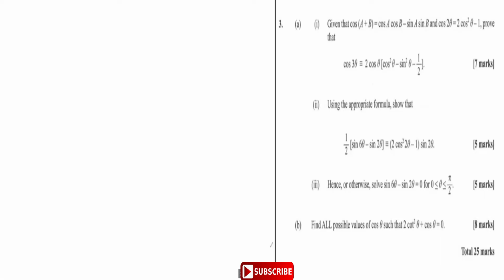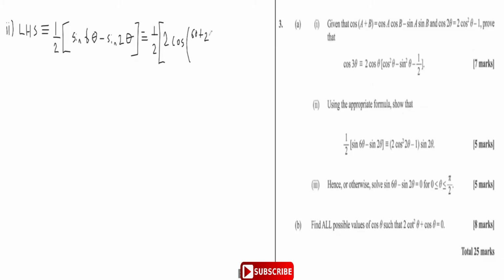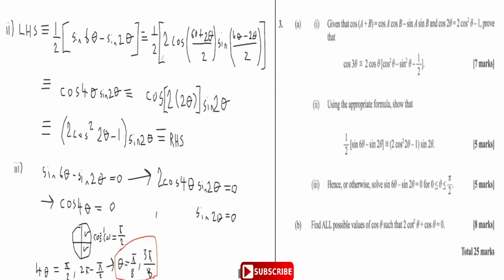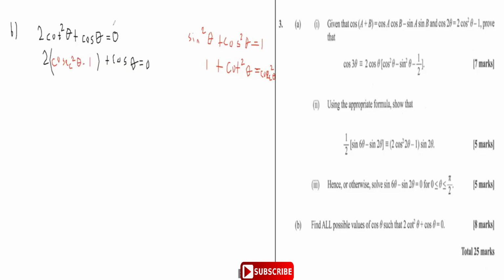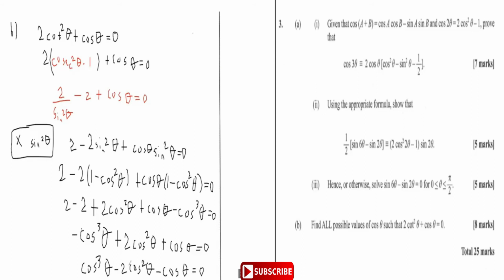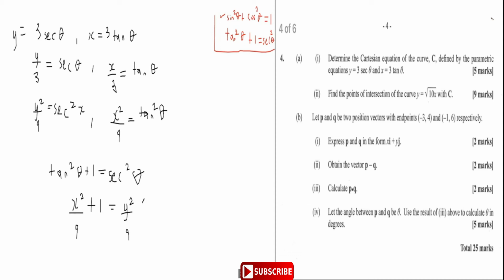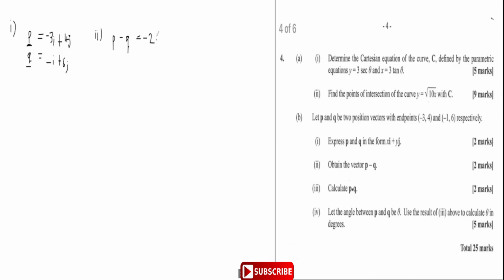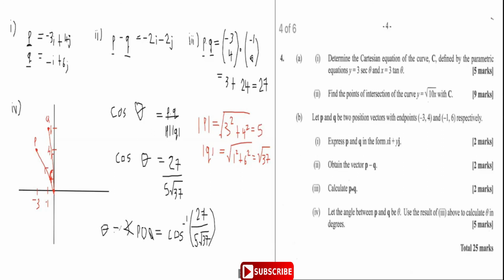PURE MATHEMATICS UNIT 1| JUNE 2012 MODULE 2 SOLUTION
This video provides a work through of the JUNE 2012 Paper 2 module 2 solution